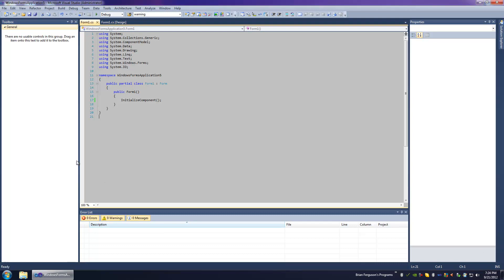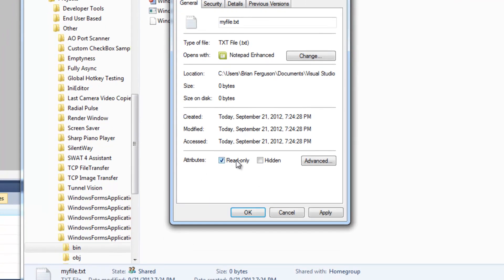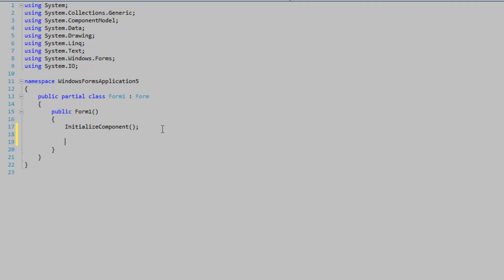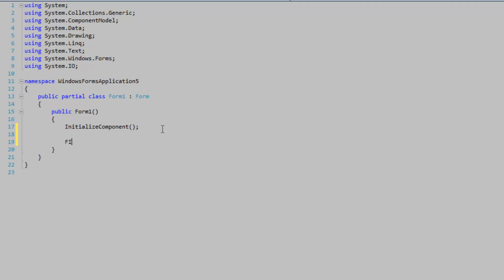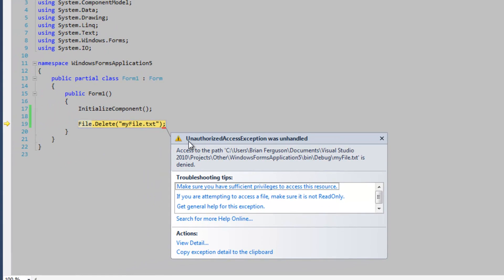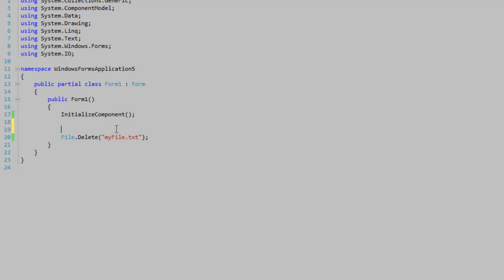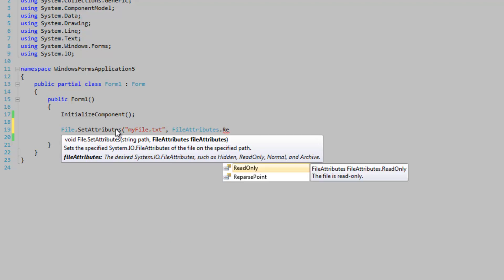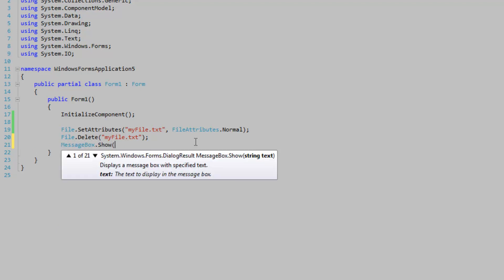Delete a readonly file in C#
How to set the file attributes to normal and to delete a readonly file